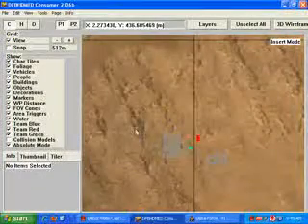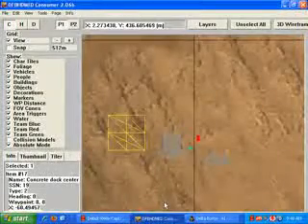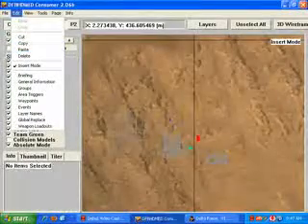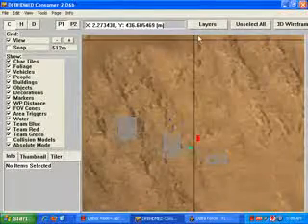How to make a Blackhawk Down Map part 3